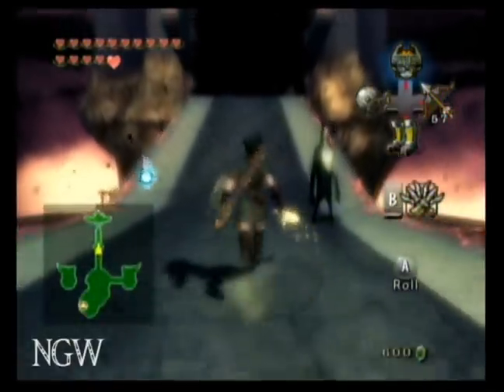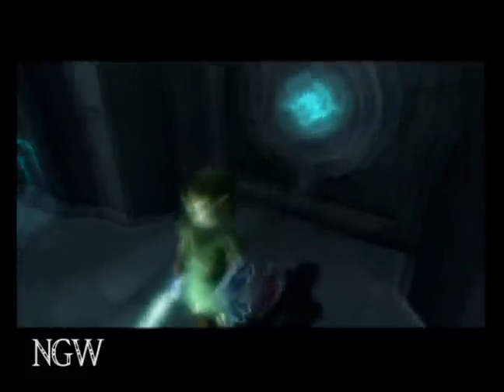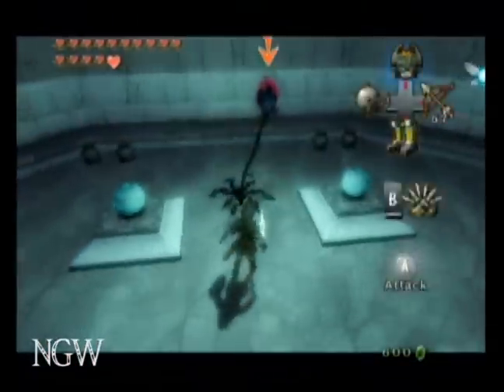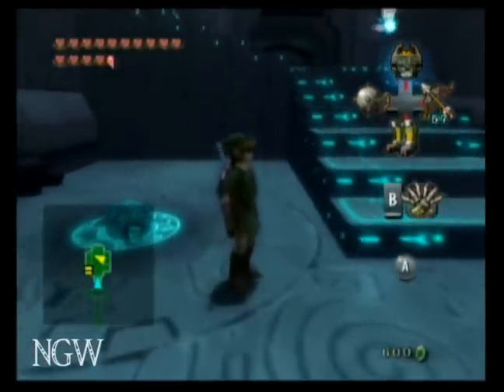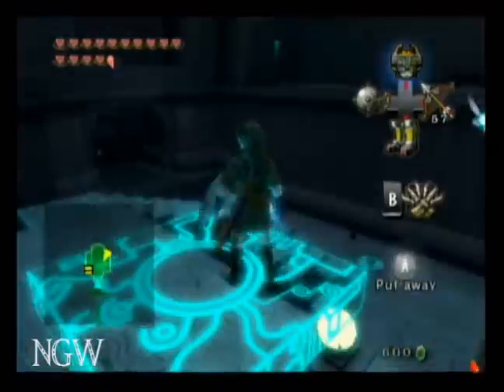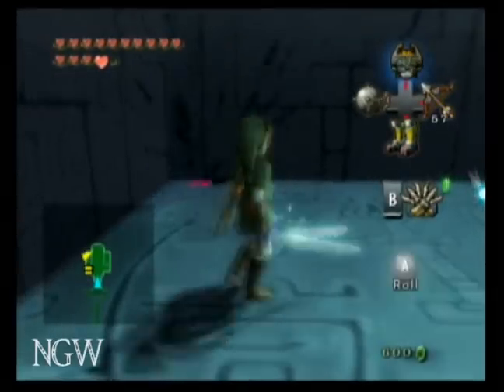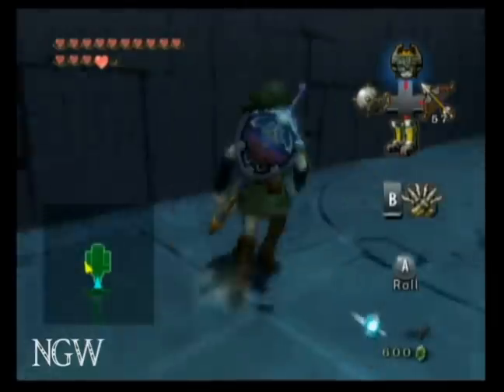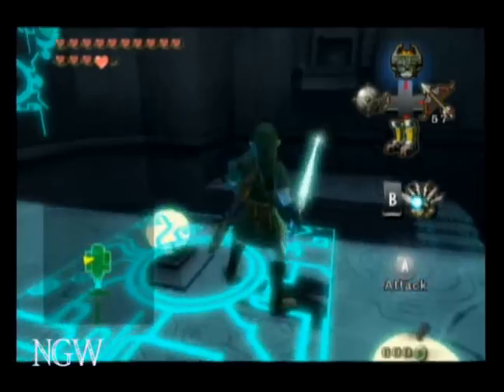Zelda Twilight Princess - Palace of Twilight - Part 7 | WikiGameGuides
Now you wield the power of light in your blade.